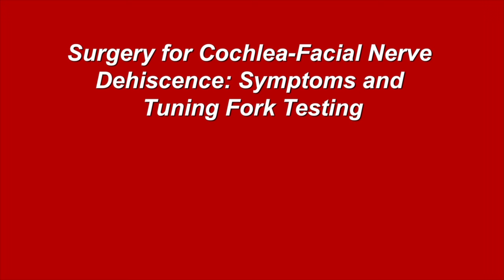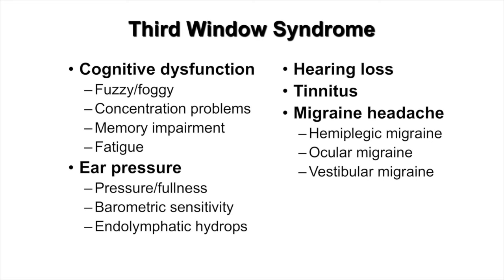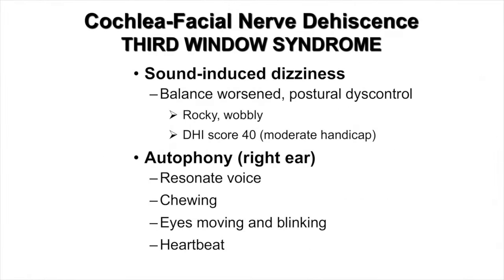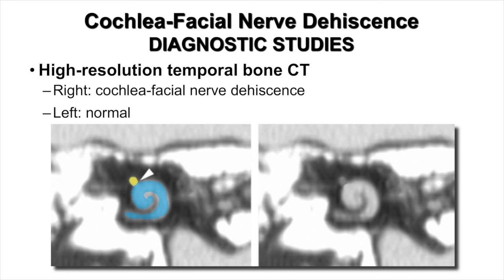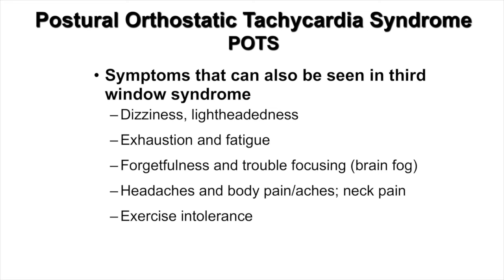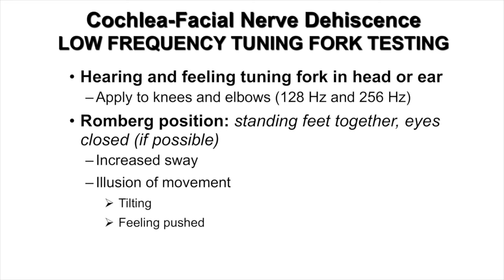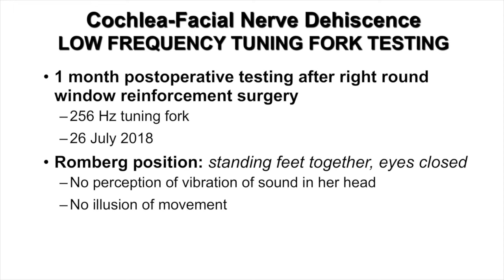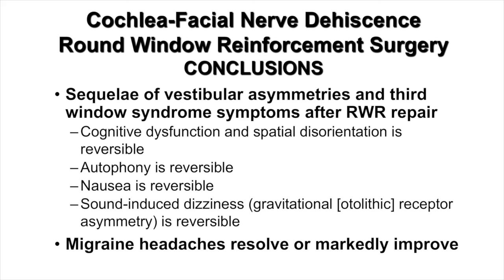Surgery for Cochlea-Facial Nerve Dehiscence: Symptoms and Tuning Fork Testing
This 18 year old young woman had cognitive dysfunction, migraine headaches and sound-induced dizziness. She was found to have a right cochlea-facial nerve dehiscence producing her right third window syndrome. She was treated with round window reinforcement surgery on the right when she was 19 years old. This video provides a background of how the peripheral vestibular system works, what patients experience with third window syndrome, what she experienced clinically and how her symptoms resolved over time. A series of 6 videos of her capture her experience before surgery and after surgery.